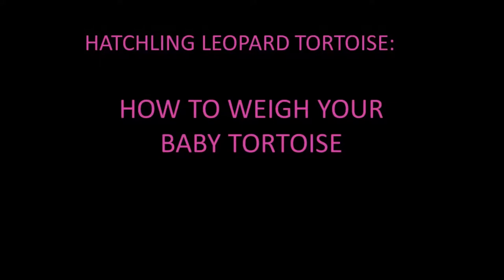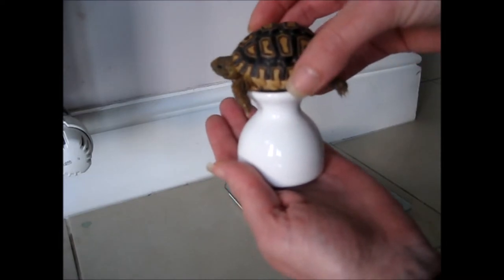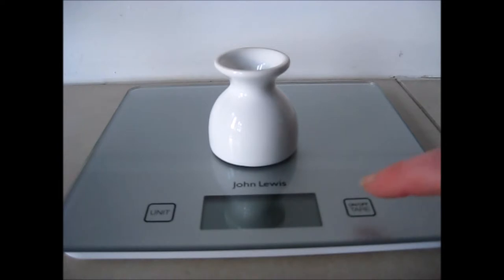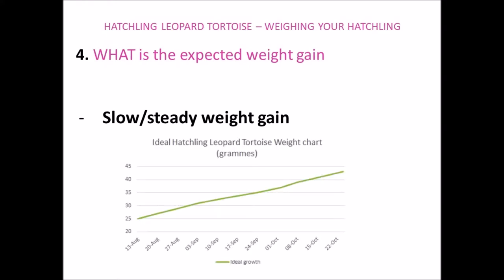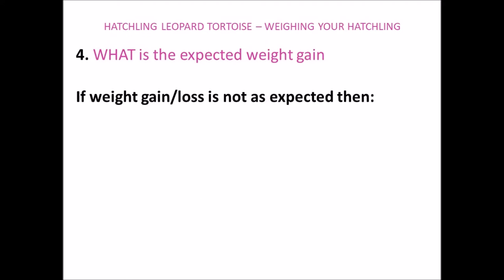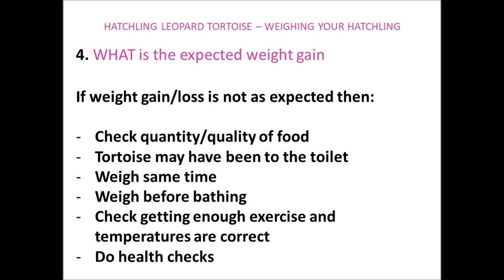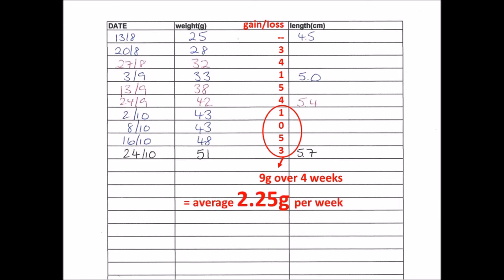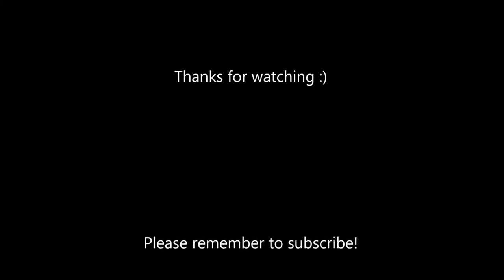Weighing your baby tortoise | happytortoises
This is a short video on how to weigh your hatchling or young leopard tortoise.  This video also applies to other species of young tortoises but the expected weight gain mentioned in this video is related to leopard tortoises only.

"How to check if your tortoise is healthy" = coming soon!